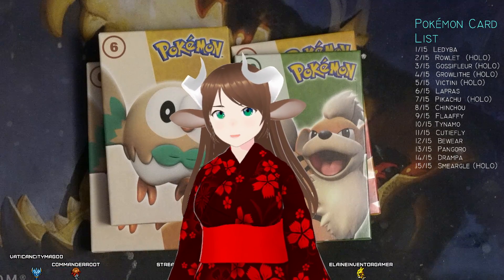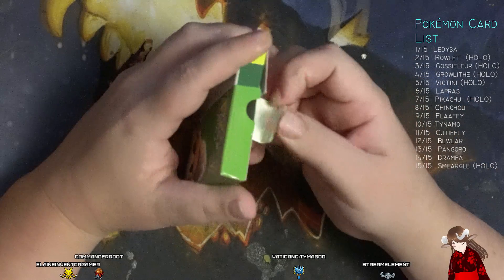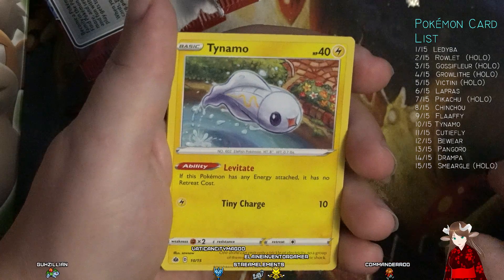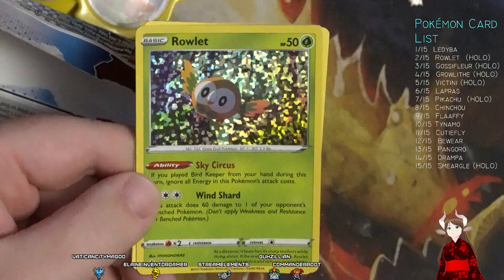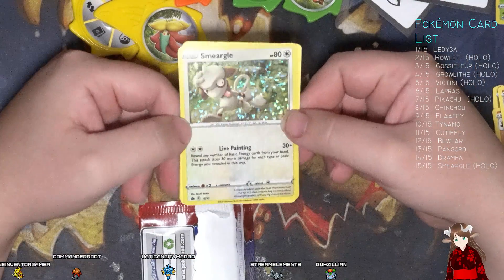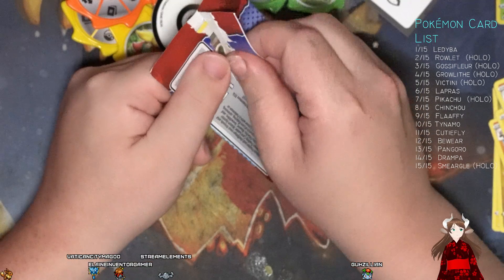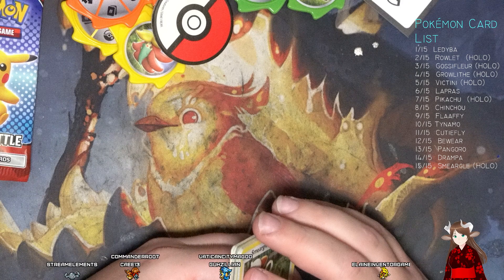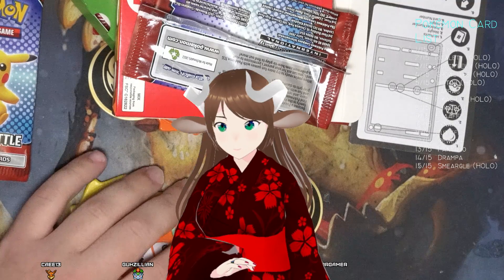Pokémon TCG McDonalds Cards Part 3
I'm opening up a Pokémon TCG McDonalds 2022 Cards. I show each card and just talk about what it is when I open them up with anything new to me. I also respond to some twitch chats when they come up on stream.

I'm just starting out on this. Any tips or suggestions on what you'd want to see would be appreciated.

Hardware Used:
Top down camera Sony a6600 Mirrorless Camera
Logitech HD Pro Webcam C920 to capture my Vtuber